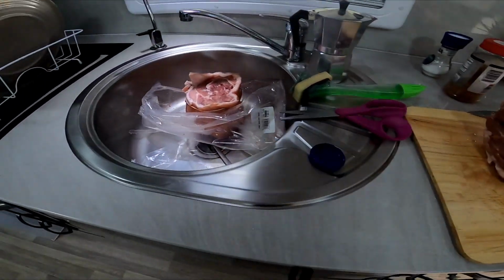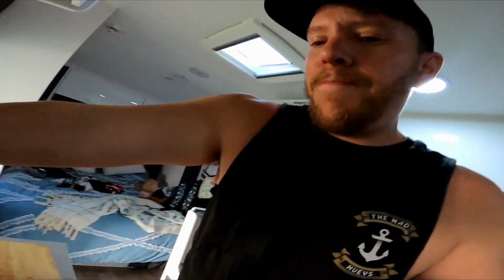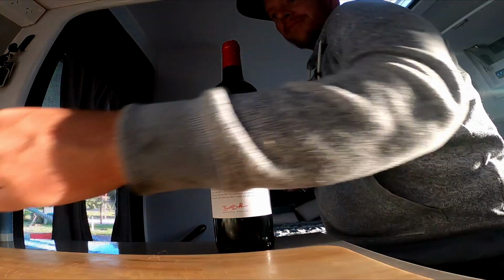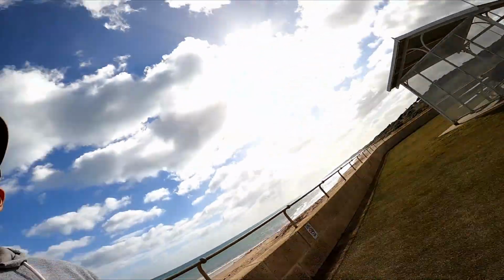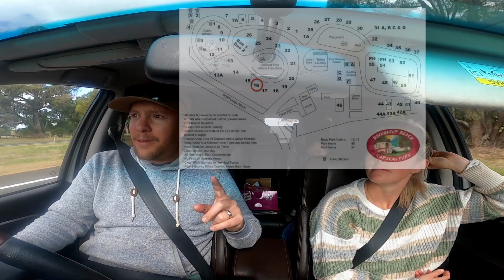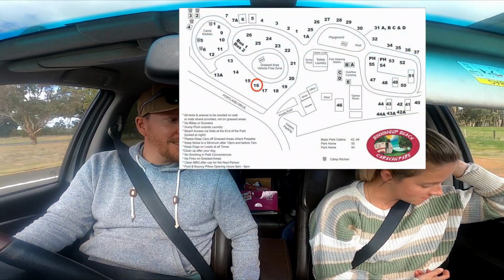Binningup | Western Australia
Weekend getaway!

We hit the road late Friday for a quick 2 night stay at Binningup Beach Caravan Park with Jessy's parents, Heather and Brian.

It was the first time we had been away with them since they got their new van.

Great little spot just south of Perth with plenty of 4x4 beaches.

Jessy, Adam, Charlotte and Noah

Type '8FEET on check out for 10%